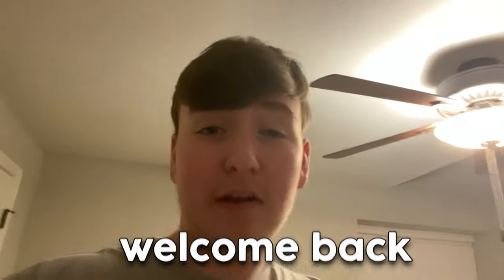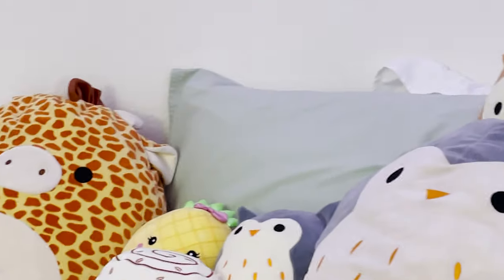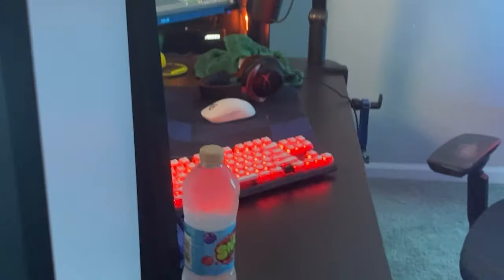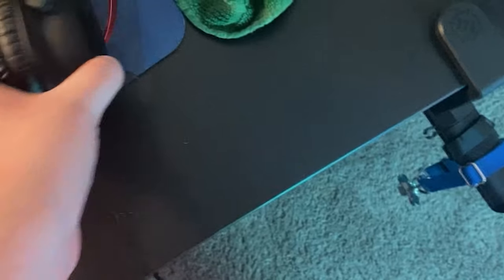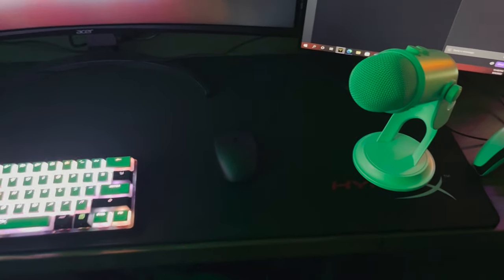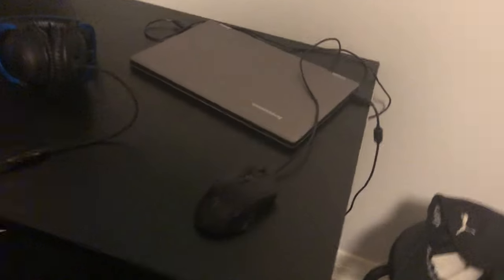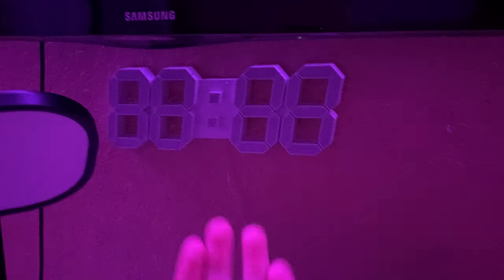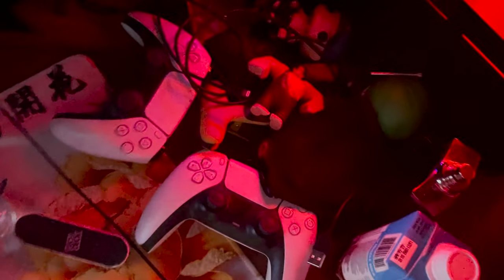FLu Esports $100,000 Setup Tours (ft. Ama, Mystic, Jakozy, Slaet, Bliizzyy & MORE!)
In this video, FLu $100,000 Setup Tours (ft. Mystic, Jakozy, Slaet, Bliizzy & MORE!) We show YOU guys some of flu esports members best GAMING SETUPS. From watching this video you can see what your favorite pro fortnite players use such as their keyboards, headsets & MORE!

Title: FLu $100,000 Setup Tours (ft. Mystic, Jakozy, Slaet, Bliizzy & MORE!)